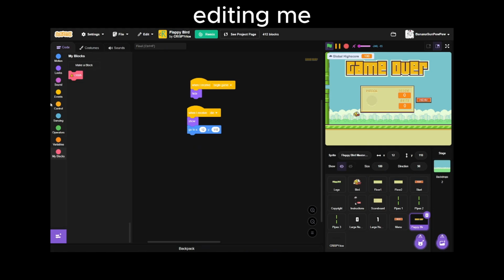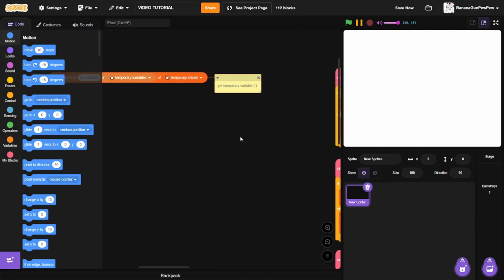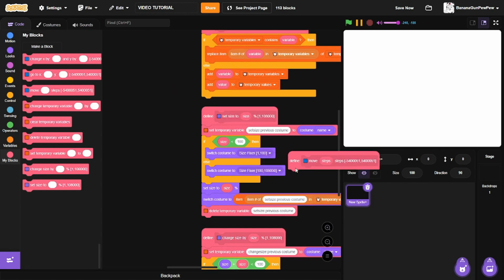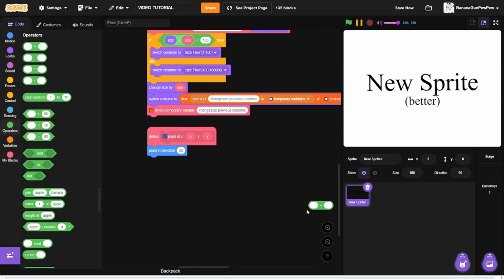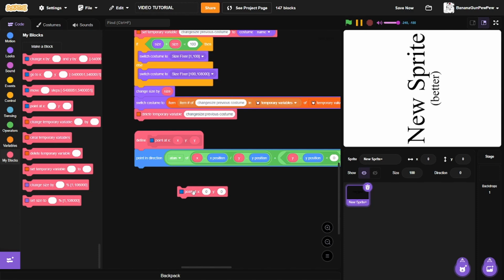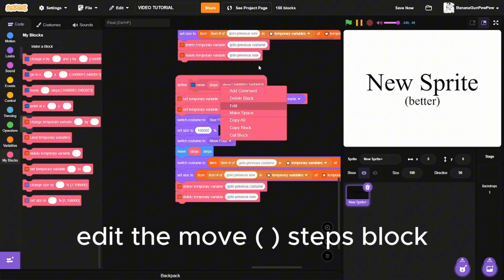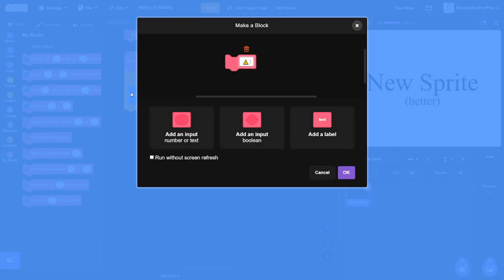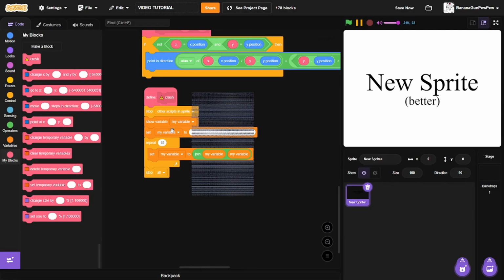How To Crash Scratch and Break The Limits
THIS VIDEO IS PART OF A SERIES! Go on my channel and find the playlist for this video if none makes any sense.

0:00 Intro
1:30 move steps
3:14 point at x y
5:46 move steps tweak
7:00 crash
8:25 Outro